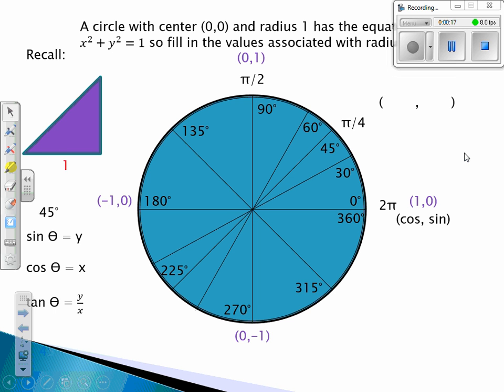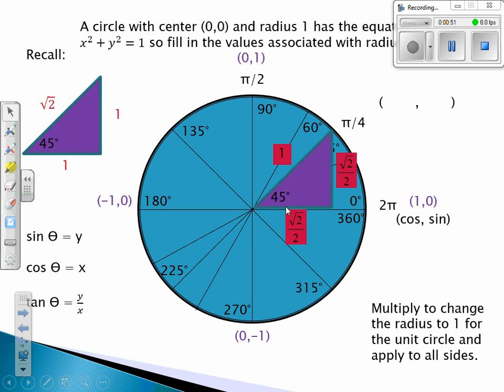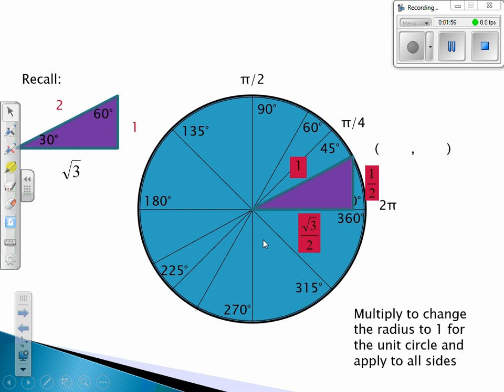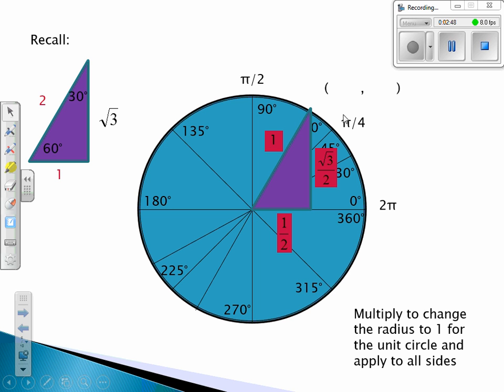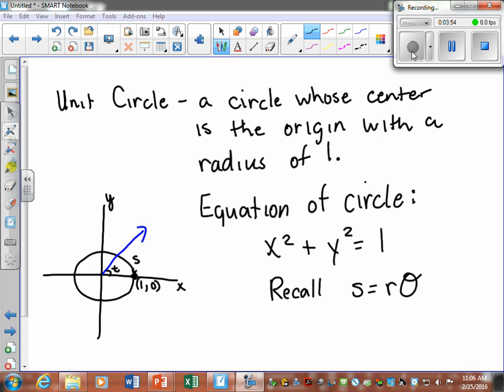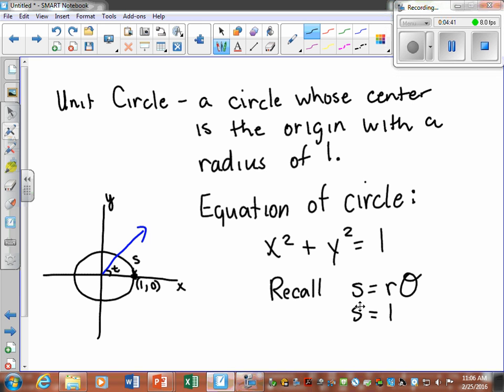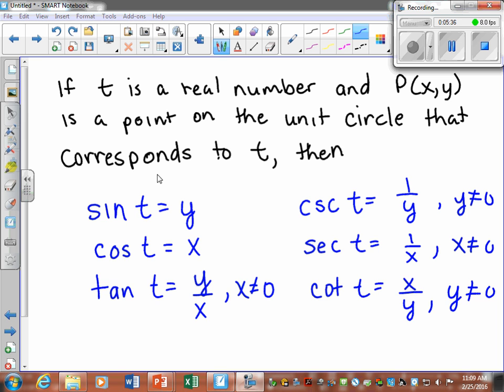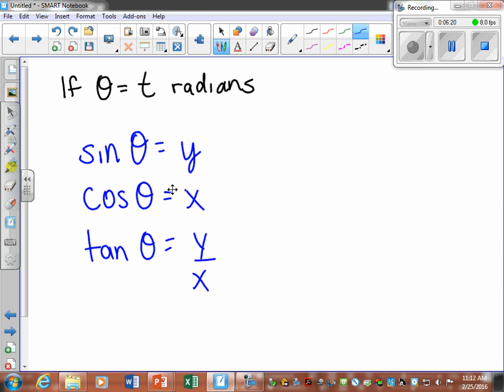Unit Circle Part 3